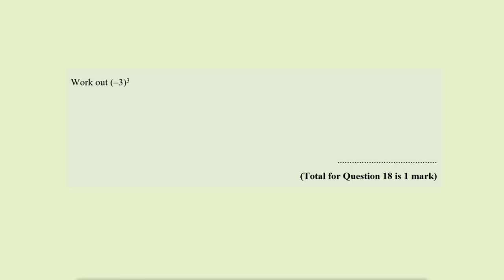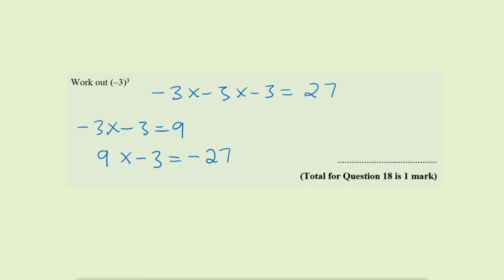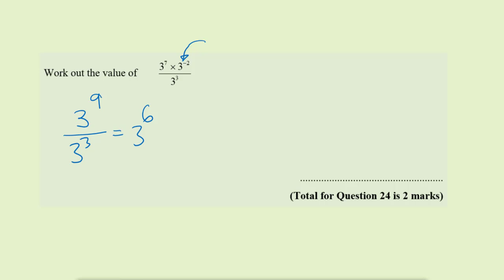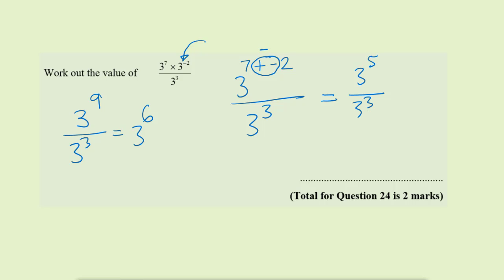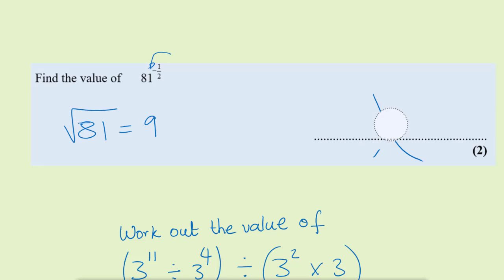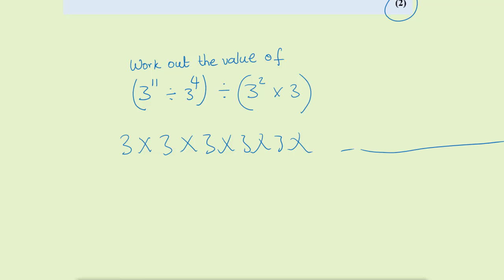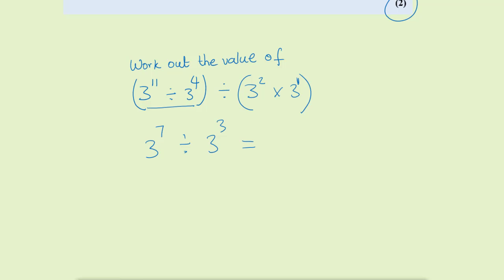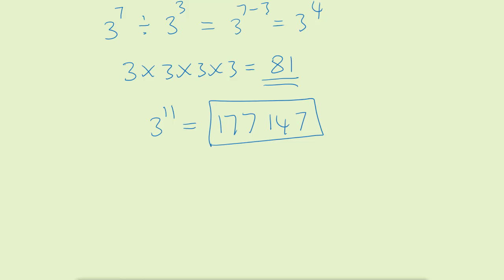Avoid these common GCSE Maths mistakes (includes GCSE Maths exam question) video 1 Indices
Common mistakes made by students in GCSE Maths exams can cost alot of marks. In this series of GCSE Maths Mistakes videos I will go through the common mistake made by students in Indices and how to avoid these in your GCSE Maths exams and gain full marks.  It is also a good way to revise GCSE Maths so don't forget to add the GCSE Maths revision video playlist in your favourites.